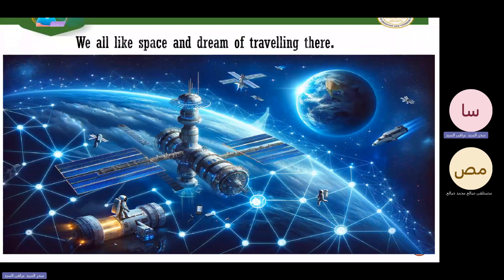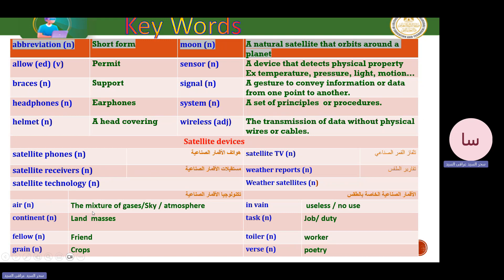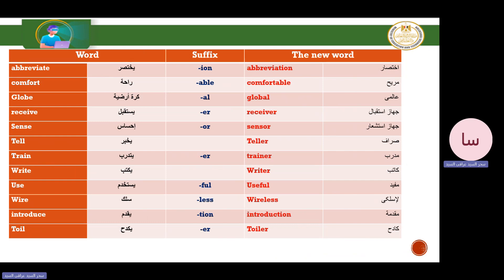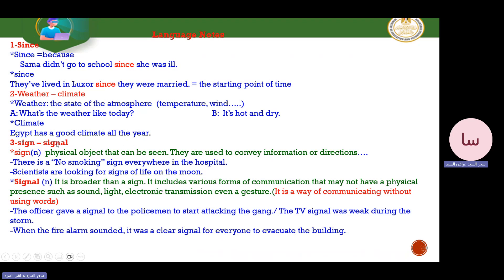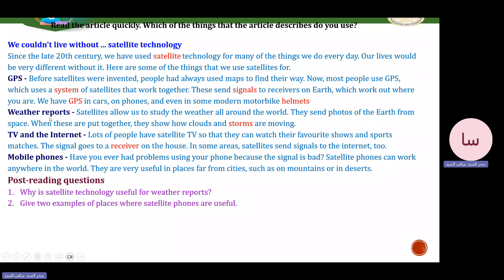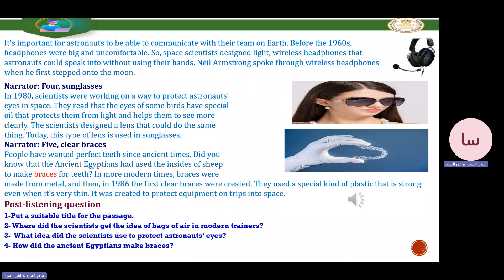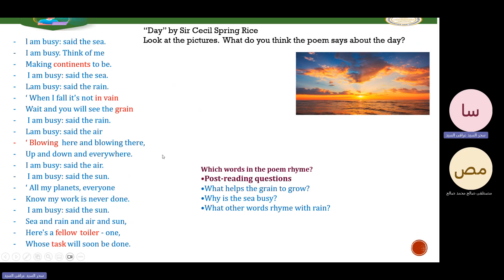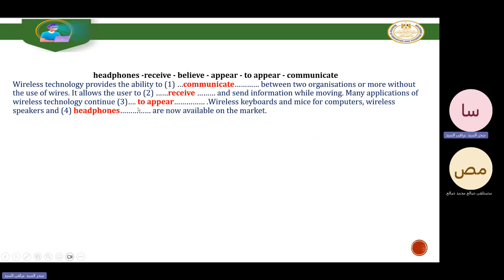Unit 10 L3,4,5 &6 To space and back